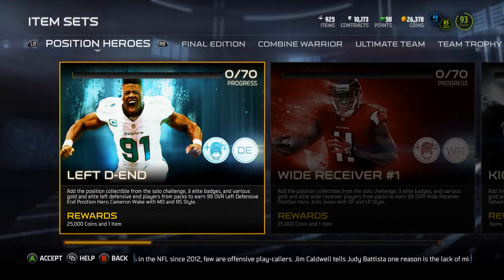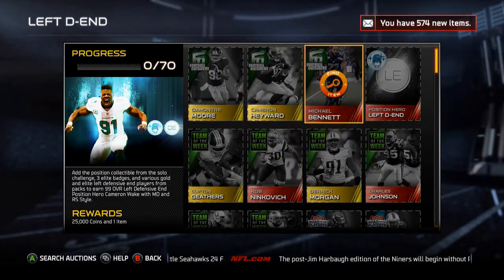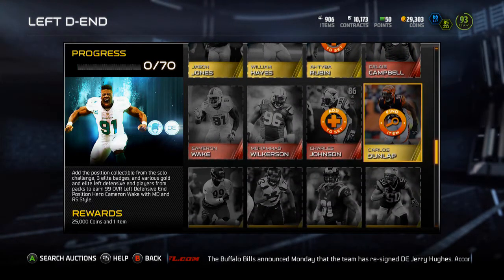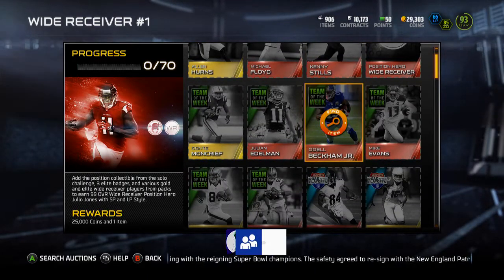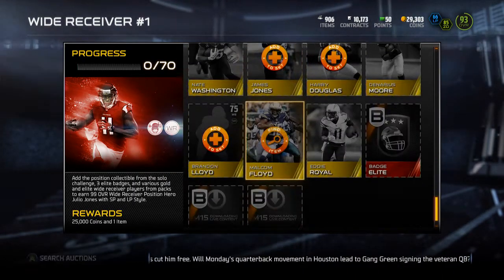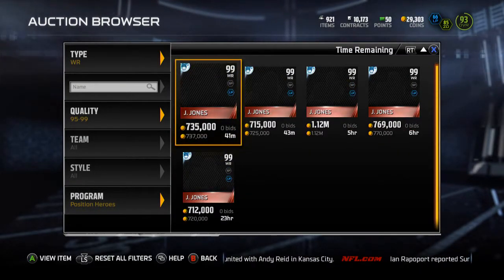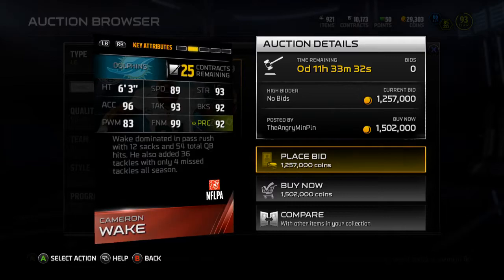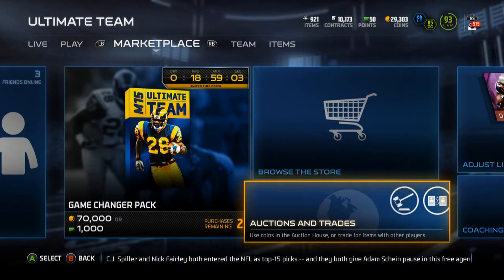Madden 15 Ultimate Team - Episode 219 - New WR #1 and LE Positional Collections